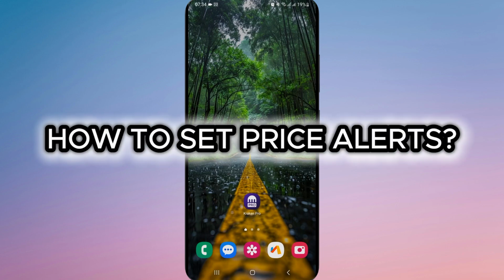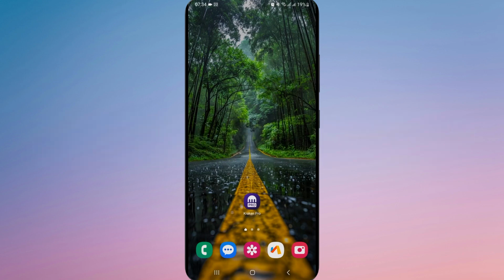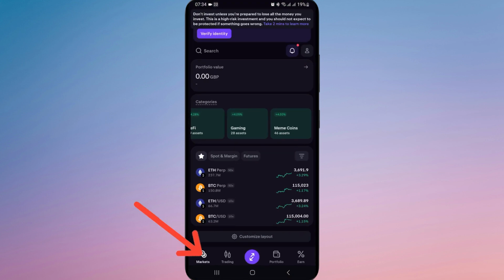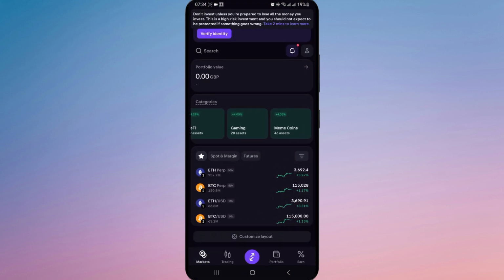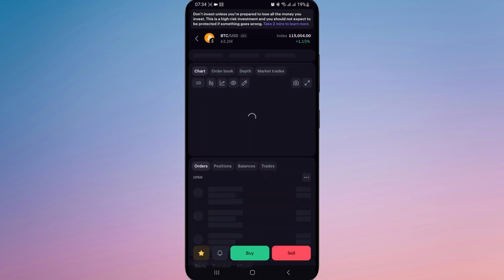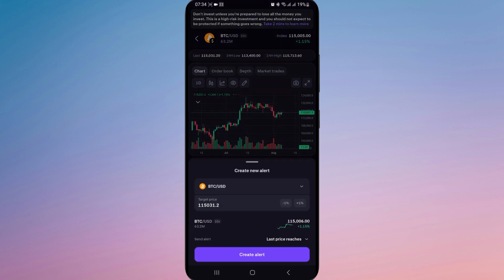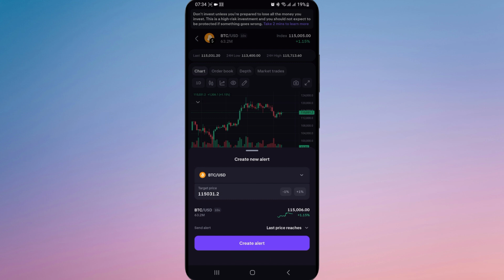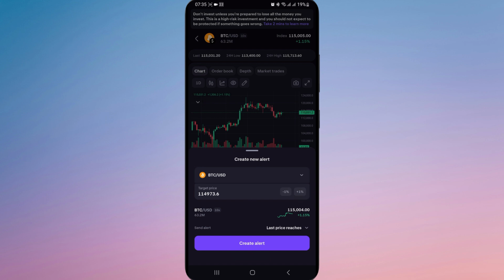How to Set Price Alerts on Kraken Pro 2025?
Want to stay updated on crypto price changes without constantly checking the Kraken Pro app? This quick tutorial shows you how to set price alerts on Kraken Pro easily. Learn how to pick your trading pair, set custom price alert levels, and get notified instantly when the market hits your target price. Price alerts help you trade smarter and react fast to market movements. Whether you trade Bitcoin, Ethereum, or any other coin, this guide will help you stay on top of your investments with Kraken Pro’s alert feature.